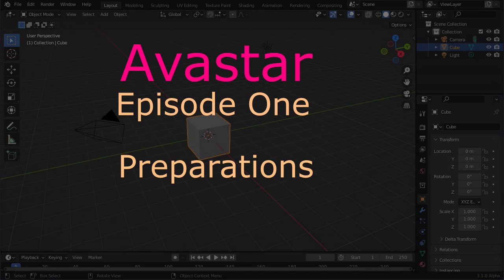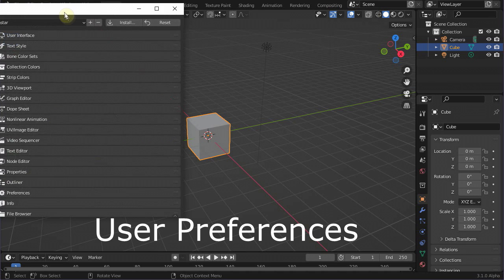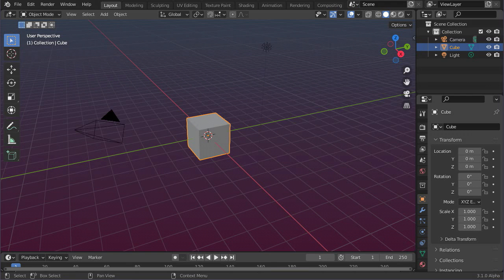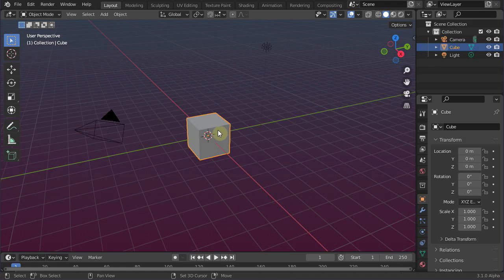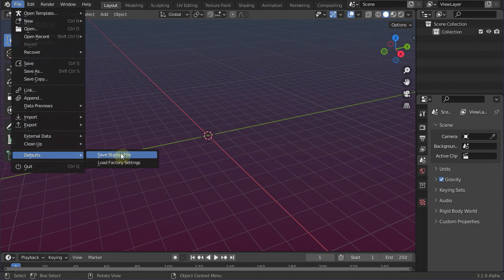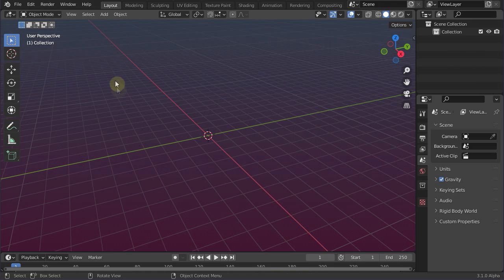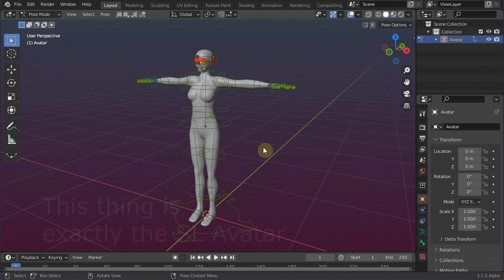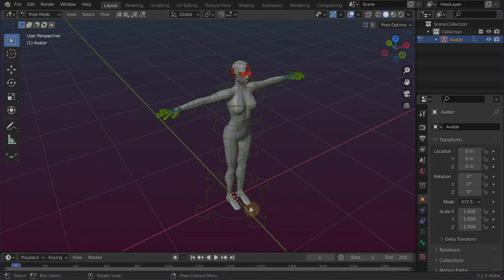first steps with Blender/Avastar - Episode 1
I got the impression that many users who get Avastar actually have only very little experience with Blender. This initial video of the First Steps series takes care of this. But i am just telling the most basic things here. And i will later add more as needed. I hope this series will match the needs of the users.

And i hope that i get some feedback, so that i can improve the future videos such that they match even better to what the Avastar community needs.